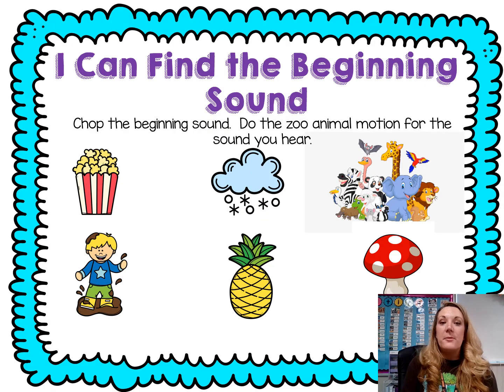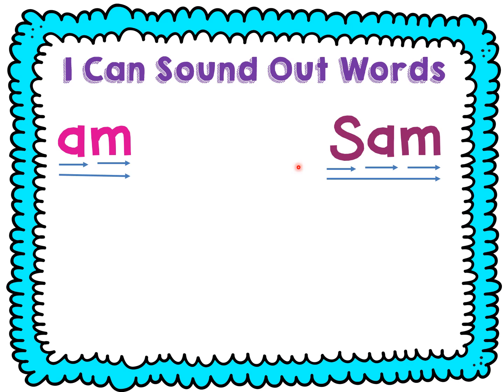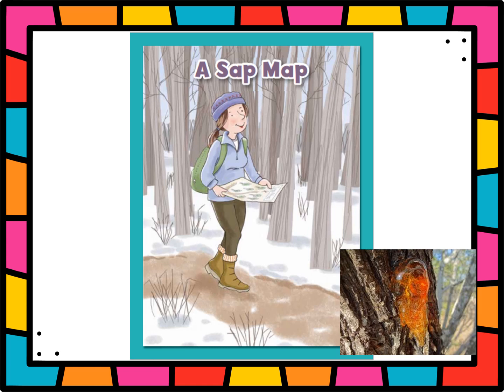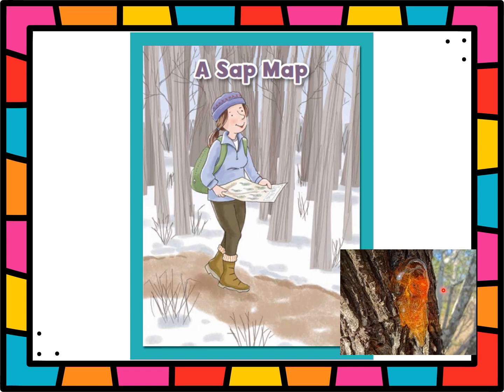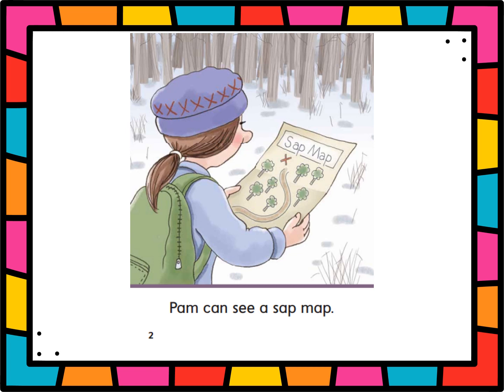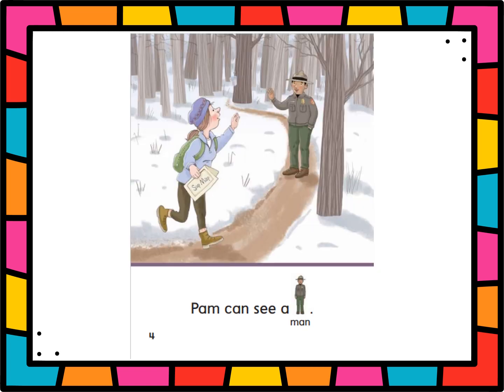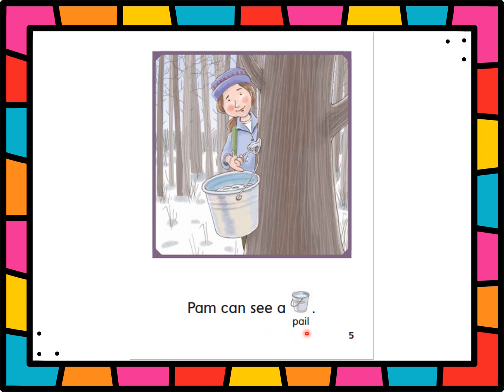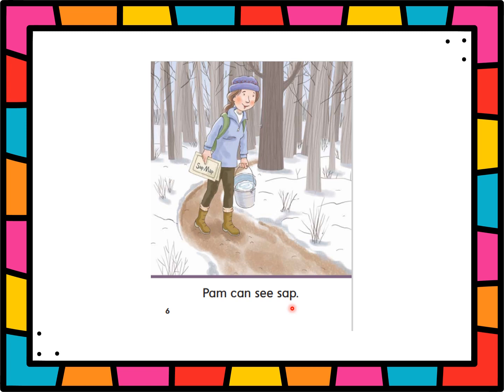PA U2W1 Day 5